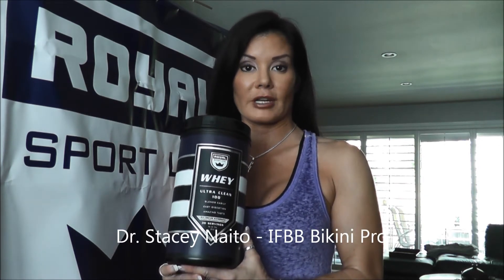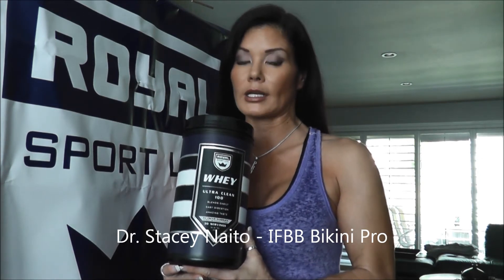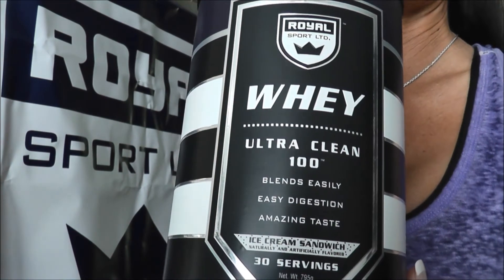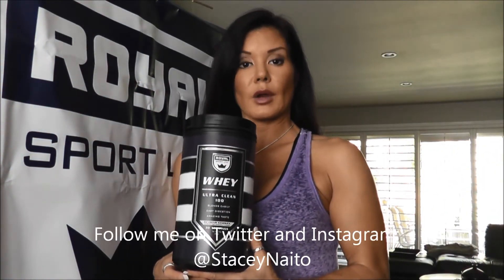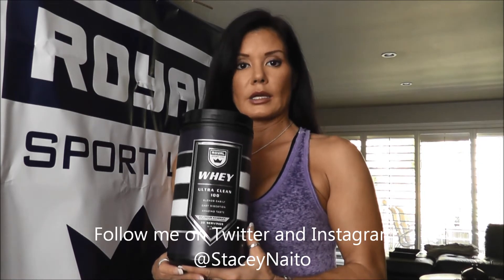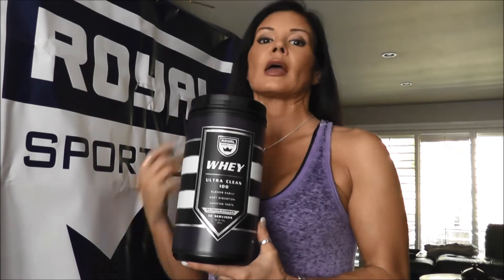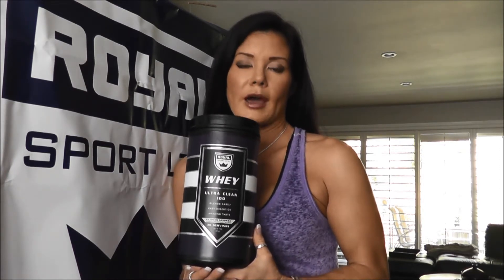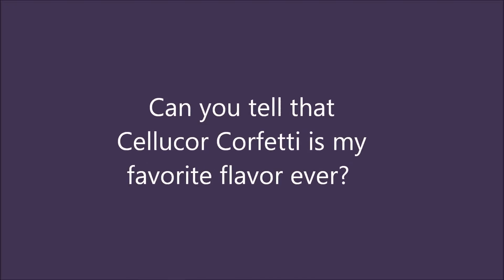Royal Sport Ltd. Ultra Clean 100 Whey - Ice Cream Sandwich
Here's my review of the new whey protein from Royal Sport Ltd.